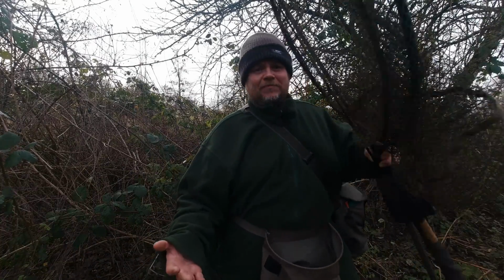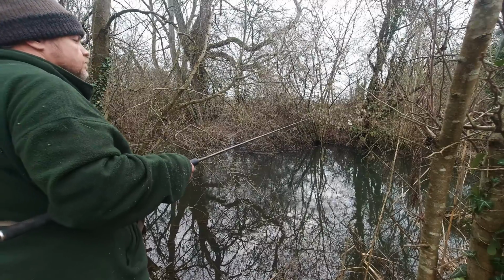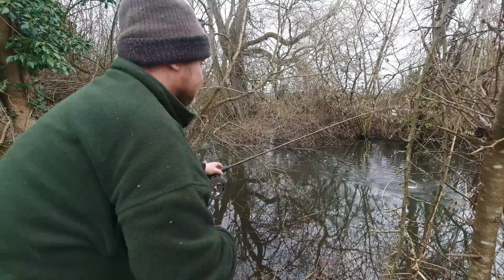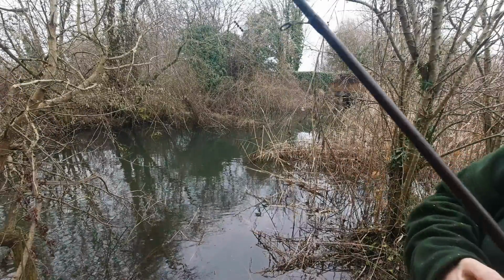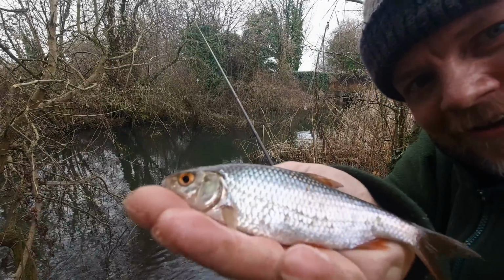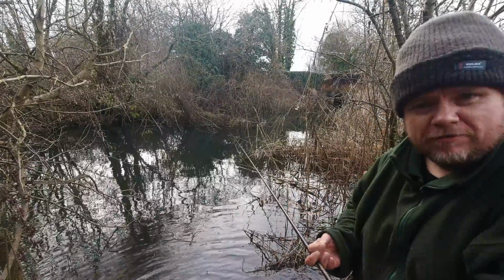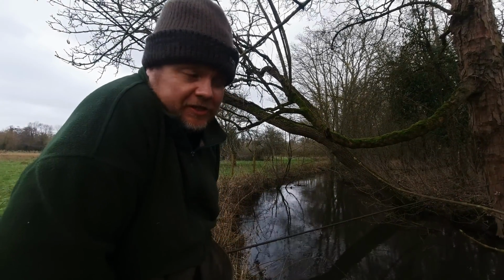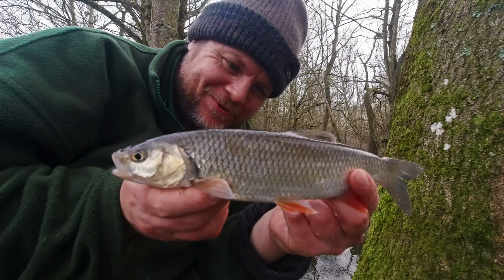Winter Float Fishing On A New Small River (Video 238)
You join Mark on a  float fishing trip exploring a new little river that was in flood and one which he had done groundwork on earlier in the season. Would there be fish to be caught? What would we find willing to feed? Guys I absolutely love this type of exploring on new waterways and it is a joy to be able to bring you another of what will be plenty of new videos!

Tactics  - float fishing
Bait - Bread - maggots

Tackle - TFG Compact Float Rod 9ft (discontinued)
Reel - Centre Pin - Chinese copy of an Allcocks Aeriel